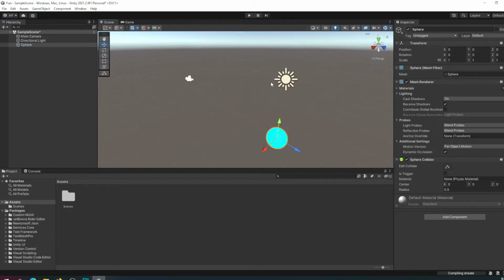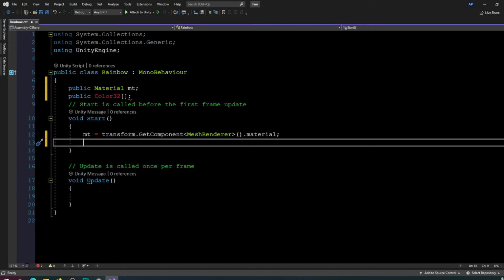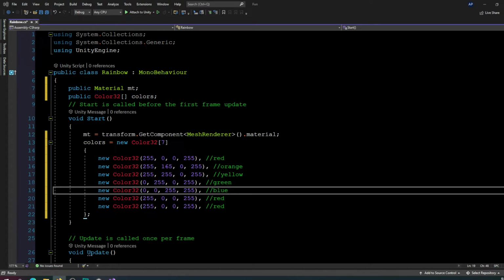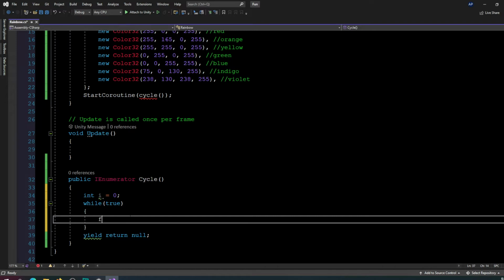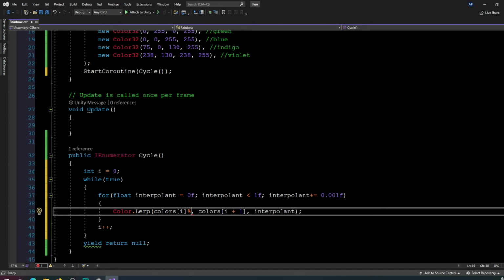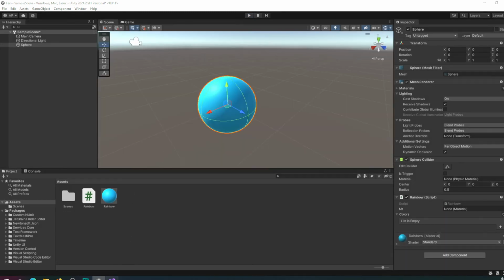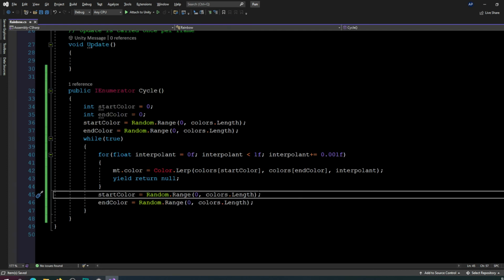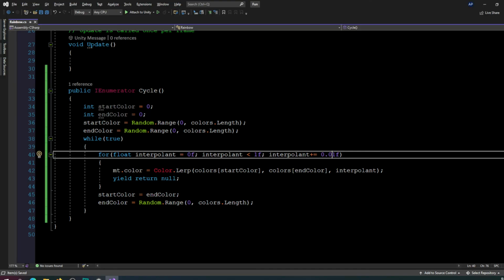Unity - Cycling An Object Through Rainbow Colors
In the code below, angle brackets aren't allows so MeshRenderer should have an open bracket and closed bracket surrounding it.
Also, in the for statement, there should be a less than sign between interpolant and 1f.
Code:
using System.Collections;
using System.Collections.Generic;
using UnityEngine;

public class Rainbow : MonoBehaviour
    public Material mt;
    public Color32[] colors;
    // Start is called before the first frame update
    void Start()
        mt = transform.GetComponentMeshRenderer().material;
        colors = new Color32[7]
            new Color32(255, 0, 0, 255), //red
            new Color32(255, 165, 0, 255), //orange
            new Color32(255, 255, 0, 255), //yellow
            new Color32(0, 255, 0, 255), //green
            new Color32(0, 0, 255, 255), //blue
            new Color32(75, 0, 130, 255), //indigo
            new Color32(238, 130, 238, 255), //violet

    public IEnumerator Cycle()
        int i = 0;
        while(true)
            for(float interpolant = 0f; interpolant  1f; interpolant+= 0.001f)
                mt.color = Color.Lerp(colors[i%7], colors[(i+1)%7], interpolant);
                yield return null;